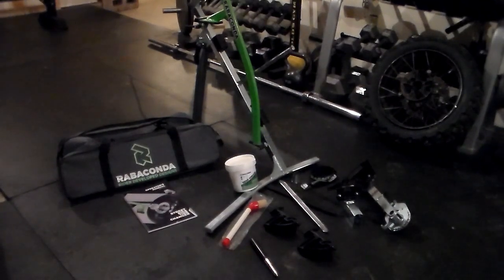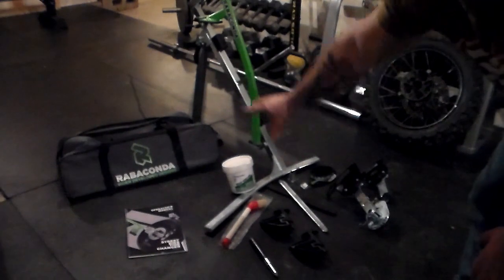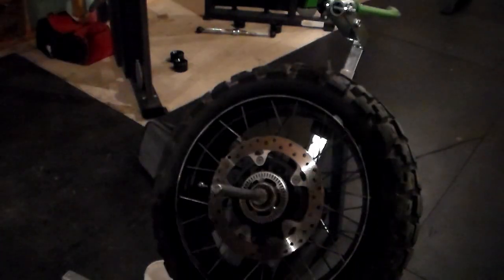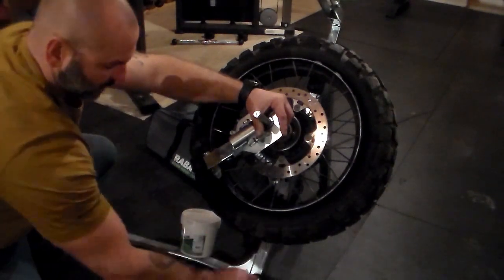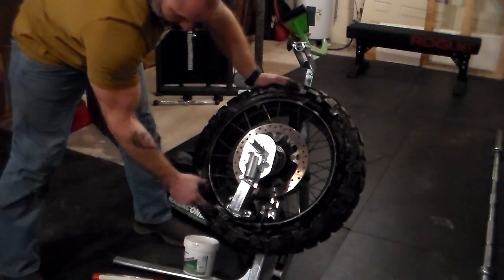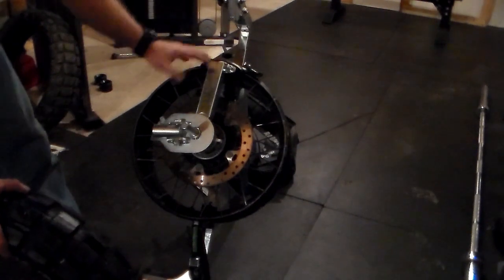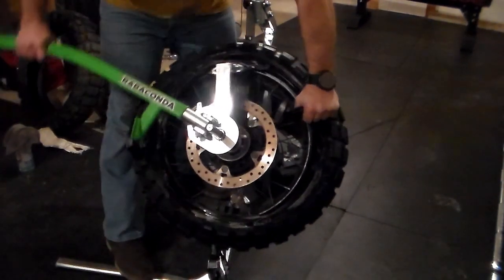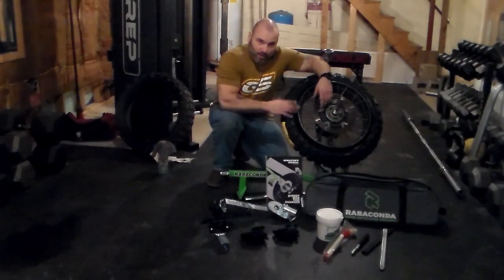RABACONDA - Full USE and REVIEW - Change your motorcycle tires in MINUTES!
Here I review and go over how to use the new RABACONDA STREET BIKE TYRE CHANGER.
This is a first of its kind actual tire changing machine! No more wrestling with spoons and scratching up your wheels!
This machine will have you changing you and your buddies motorcycle tires in minutes!! No more trips to the garage waiting for hours! This machine can change tube, tubeless, cast, spoked, cross spoked and many other style wheels with ZERO DAMAGE to the wheel itself!  Rabaconda.Com

for a list of tools, parts and other items that I personally own, use and love. Thank you for supporting my channel I greatly appreciate it!**